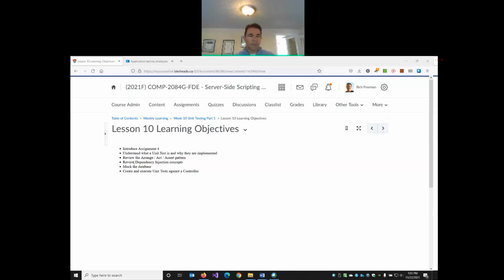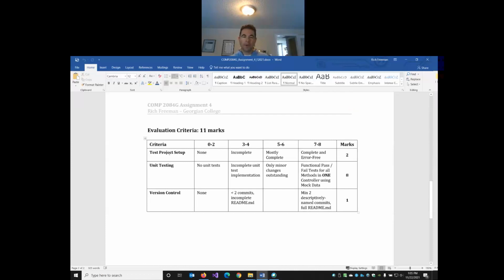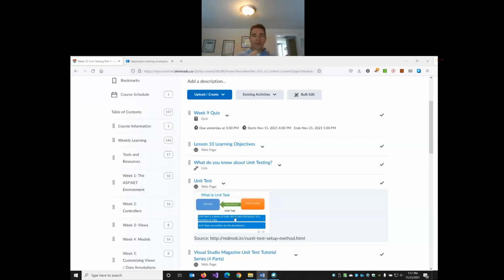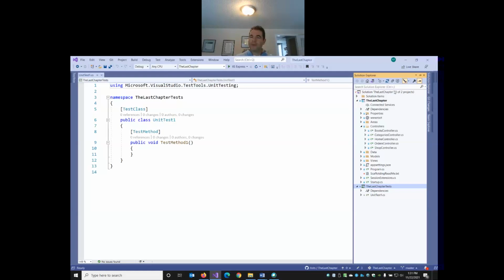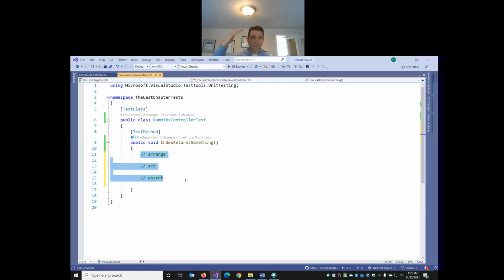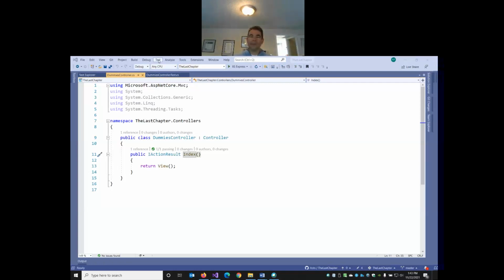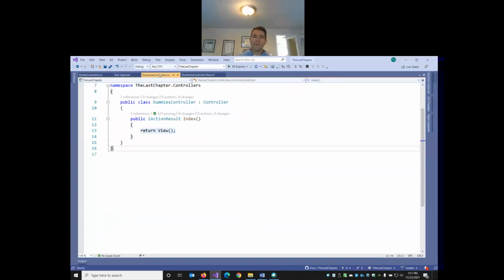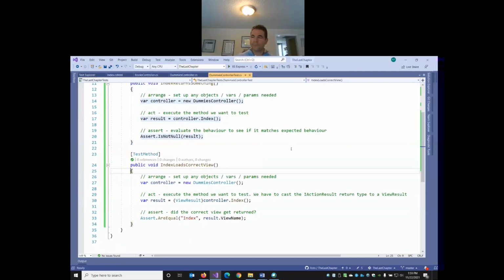COMP2084G L10 P1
Unit Testing Intro